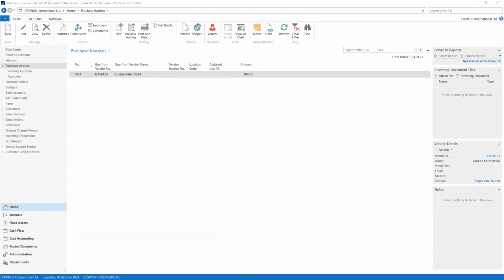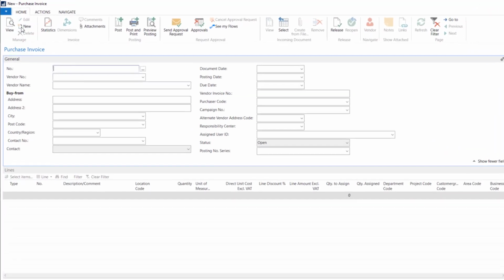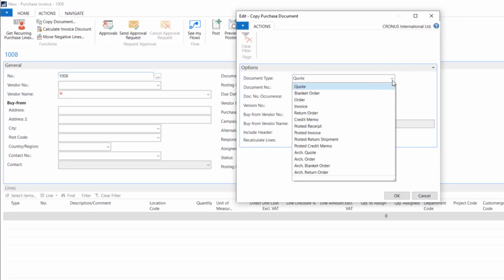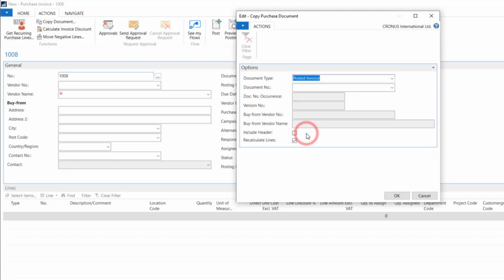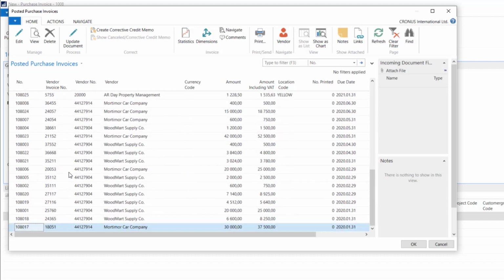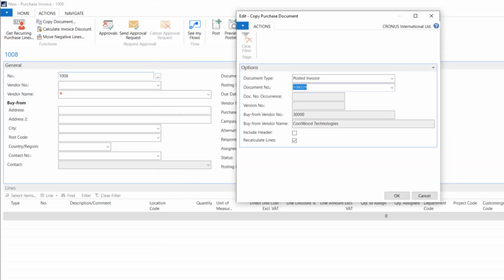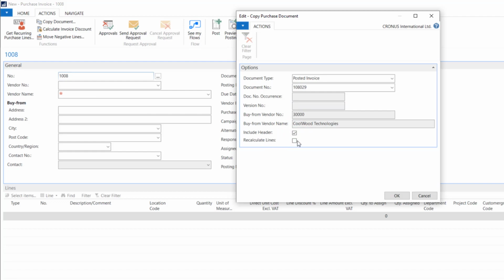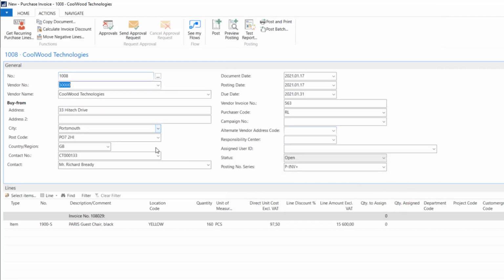1.5.30 Vendors/ COPY DOCUMENT FUNCTION - Dynamics Business Central NAV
Course: Financial Management - Basic
Section: Vendors - Purchase Invoice additional functions
Lesson: Copy Document function

Hundreds of films to come in 5 different courses:
1)Course: Financial Management - Basic
2) Course: Financial Management - Advanced
3) Course: General Basics
4) Course: Purchase
5) Course: Sales